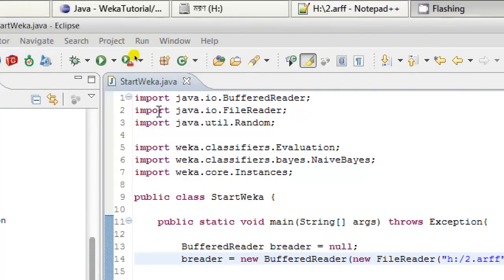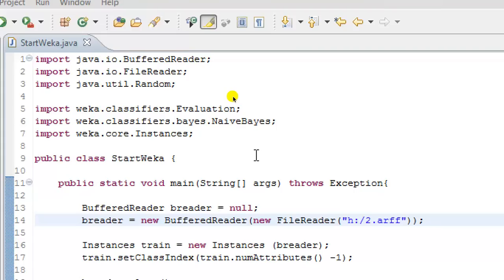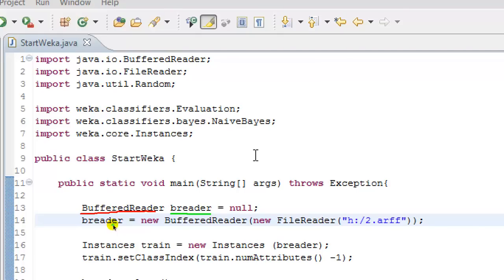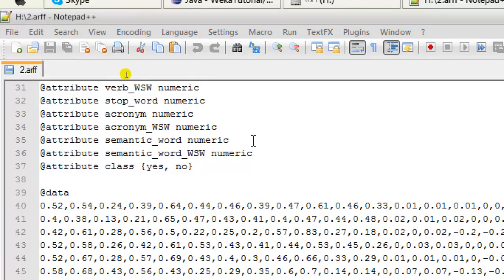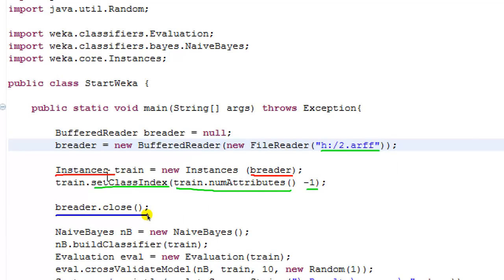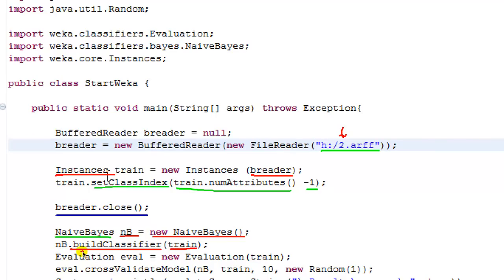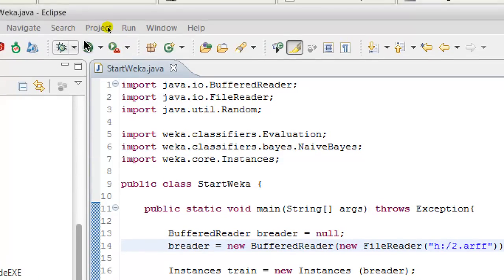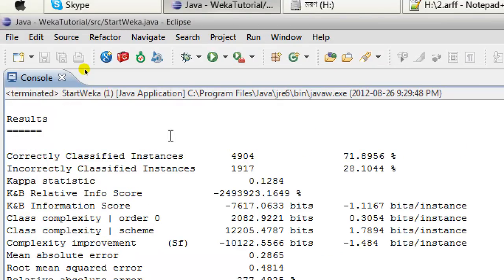Weka Tutorial 15: Java API 101 (Application)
In this tutorial, I showed how to interact with the Weka API for the first time with a simple Java code. In this code, I have loaded an ARFF file called 2.arff and then used Naive Bayes classifier with a 10 fold CV setup. I showed the standard output of Weka on the Eclipse output as well as the F-score, precision and recall of the 10 fold CV.